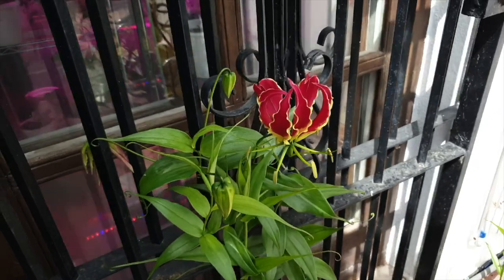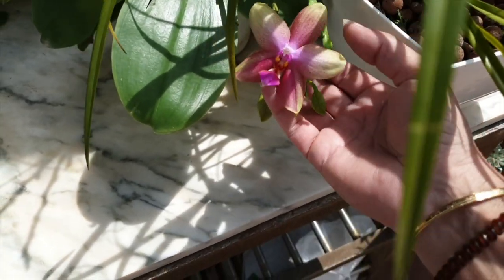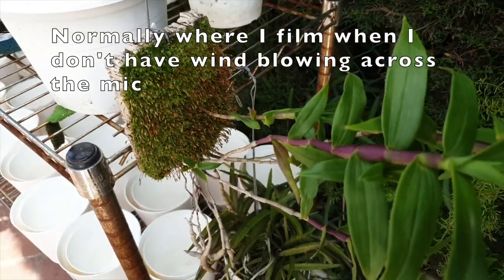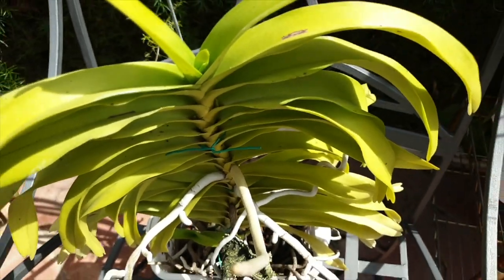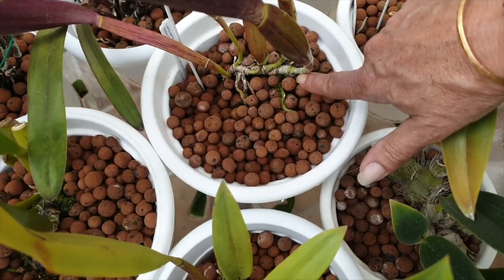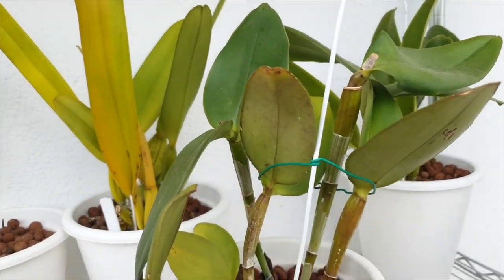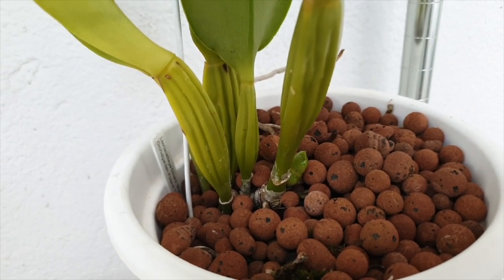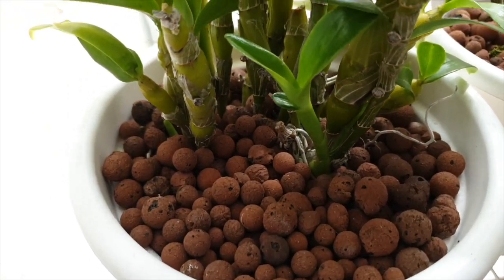Outdoor Orchid Tour April 2021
Scooting in, last minute... 😅  If you have a moment to spare, join me on the patio and let's have a look see as to how the orchids are doing after the first 6 weeks outside.
My environment:
Mediterranean climate, hot summers / mild winters
45% - 85% humidity, with regular airflow
Orchid growing supplies:
                                  Seramis, Akadama
                                  150 Winter, RO Water and KelpMax only